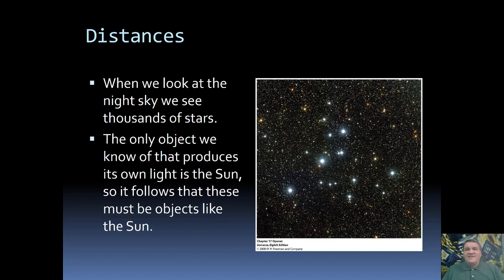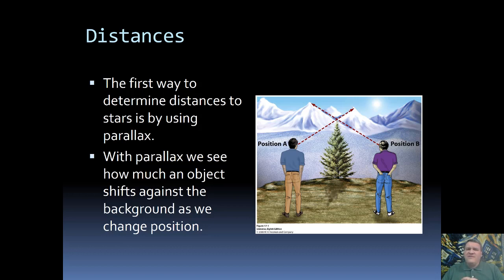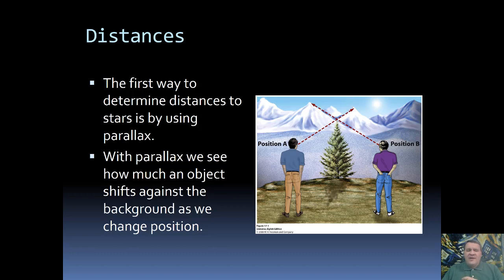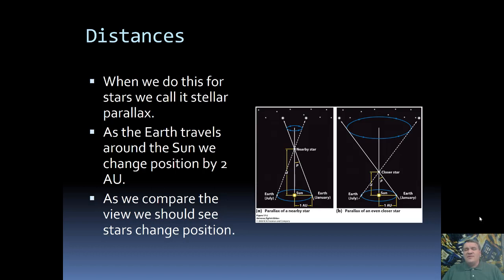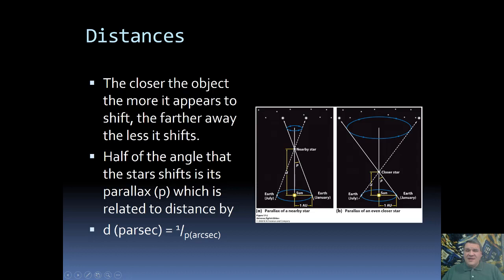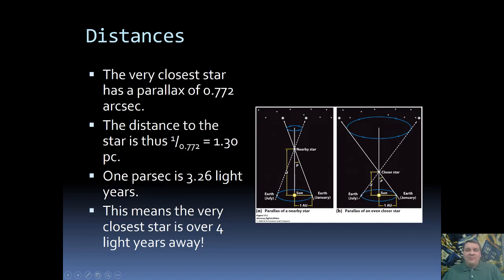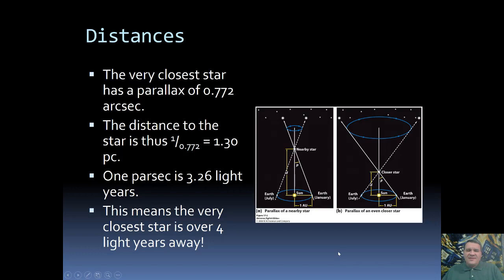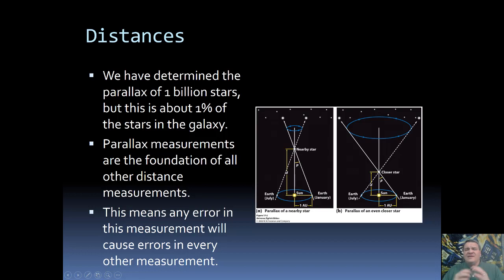Ch. 12 video 1